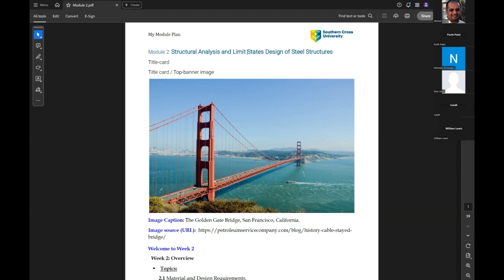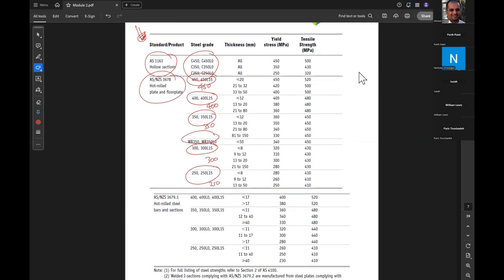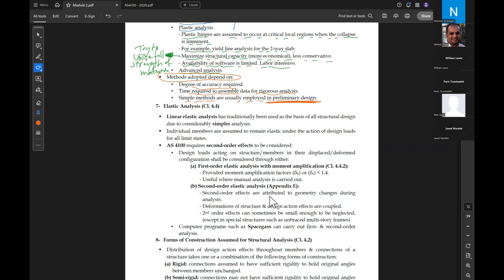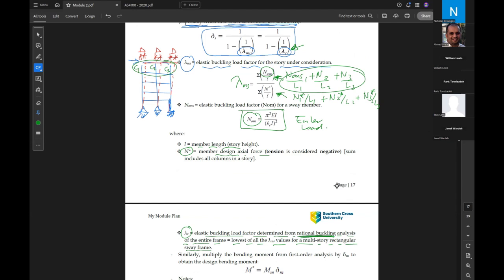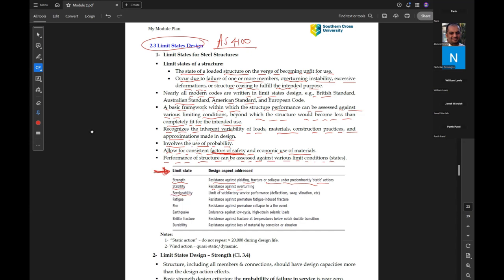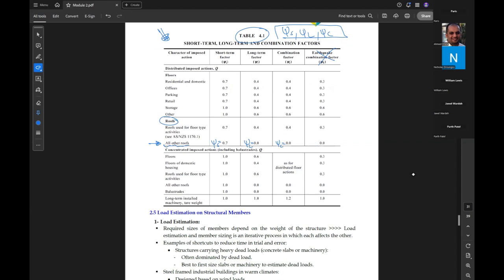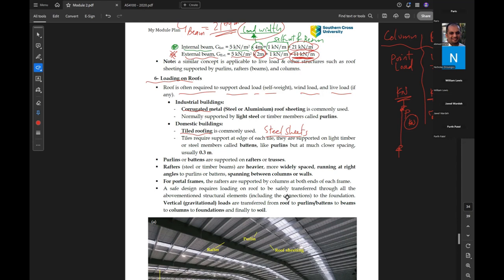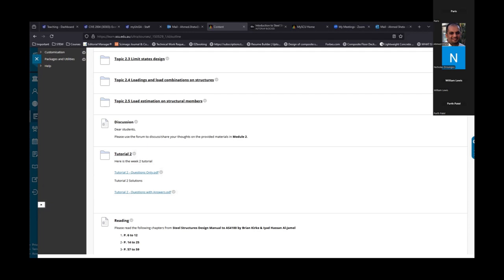Structural Analysis & Limit States Design